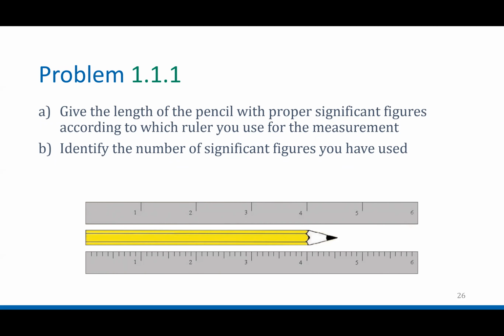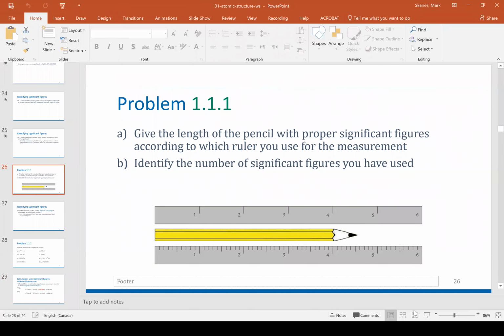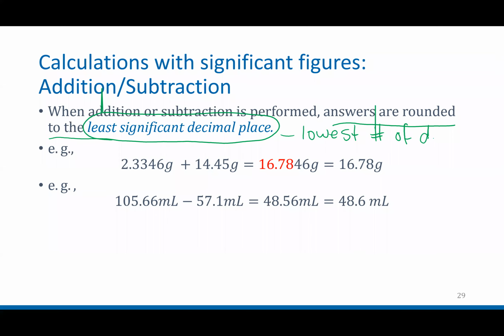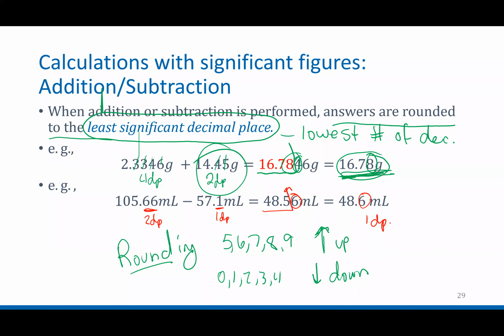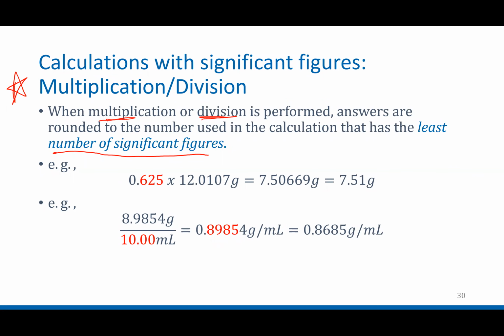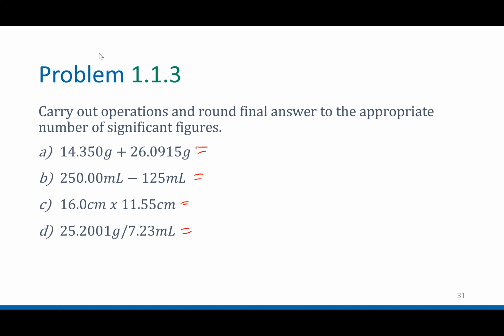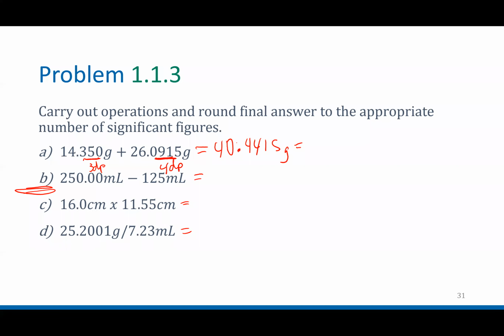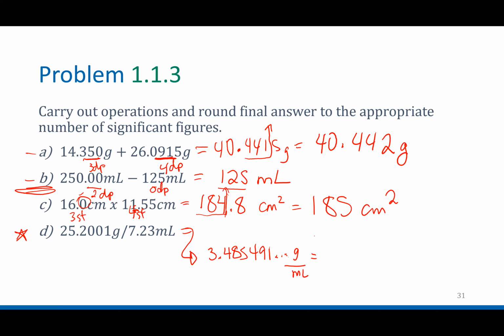CH1120 Week 1 - Lecture 4